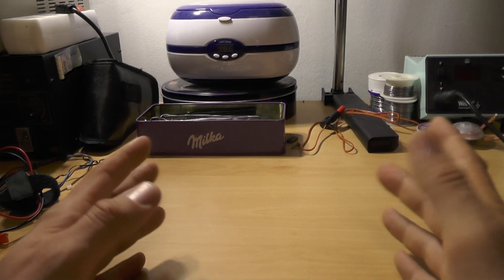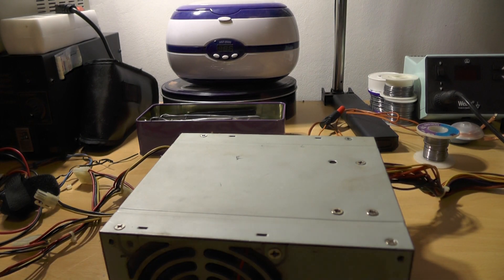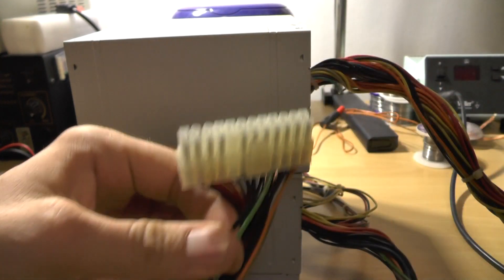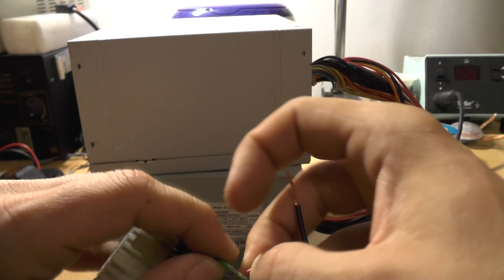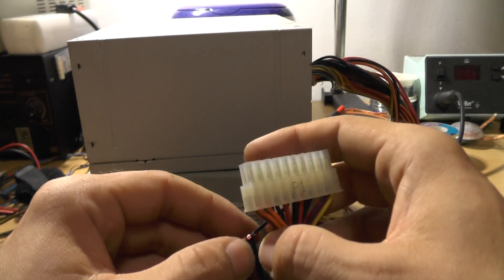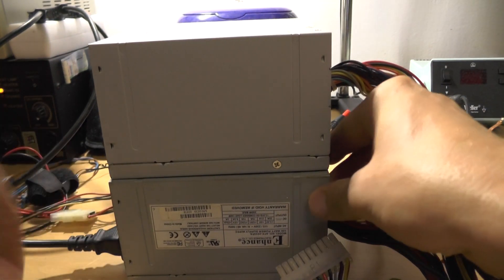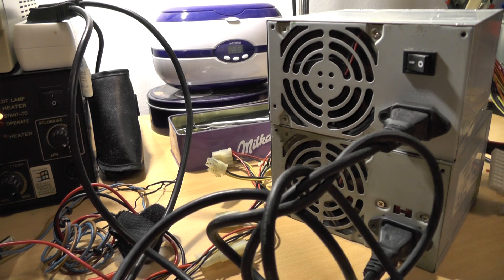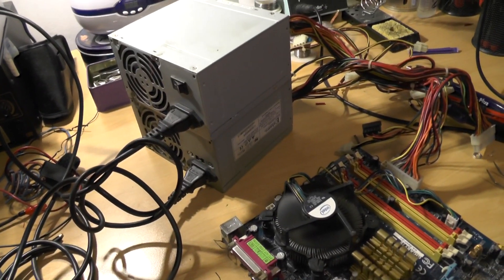[HW: HowTo] - Connect multiple PSUs for Mining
TLDR:
Just a quick video - rather simple process and not worth spending money buying connectors from eBay. And yeah, sorry for quiet video (it was rather late)
There is a "smarter - more complicated way" with relays. If anybody wants that version i can make video as well

- sorry i was quiet (it's 3.20 AM)

HowTo - Described:
You need to connect the green to green wire and black to black, and that's it.
Pin 4 = Green (knobby part UP)
Pin 5 = Black

If you find this useful in any way, you are rich as F**K and want to pay me a beer:

BTC-ME:
1P7drxDQALyJDm8rCVSuhEXkiS5LnYFpRr

ETH-ME
0x21E4cC6BEf890000B1cD52e23F426382d5651B92